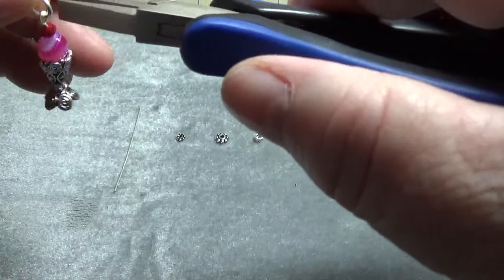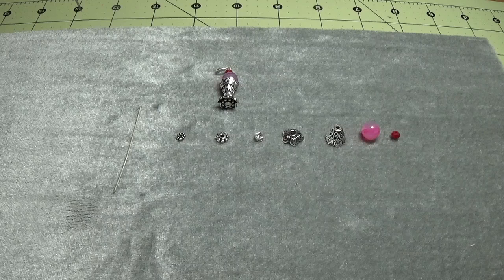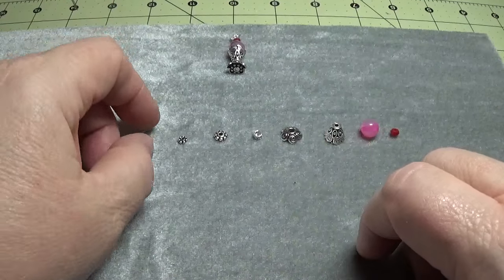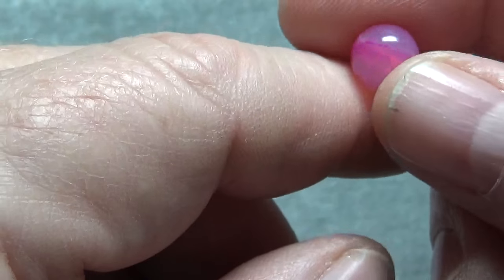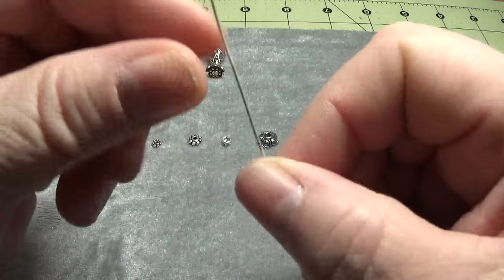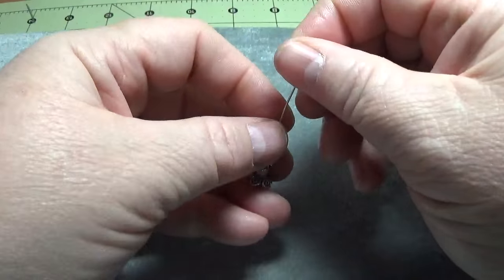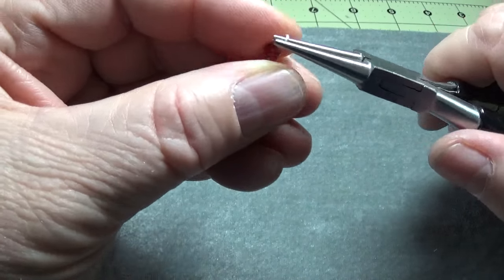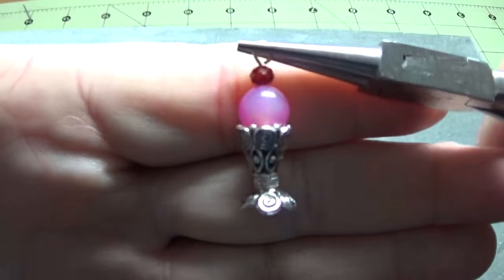DIY~Adorable Ice Cream Sundae Pendant! Zero Calories! LOL